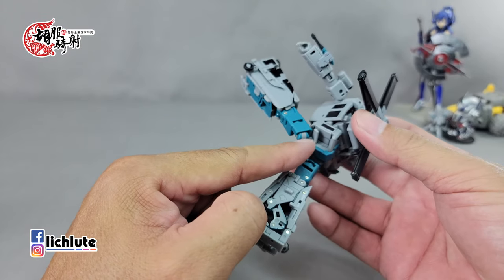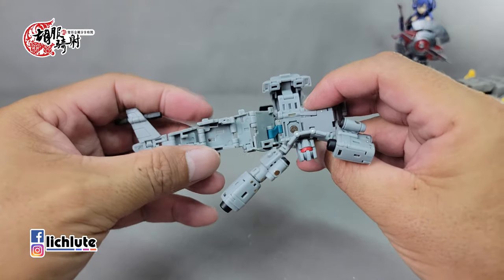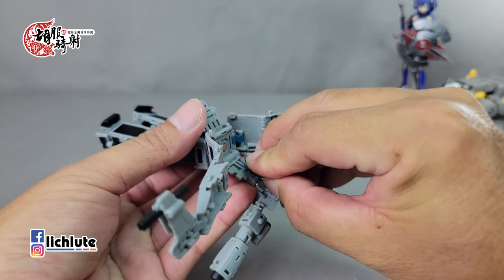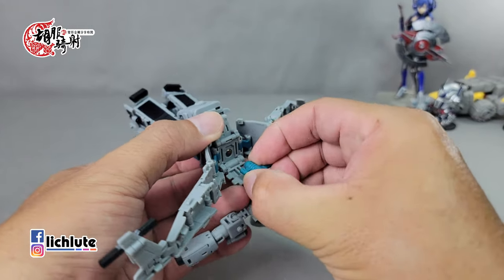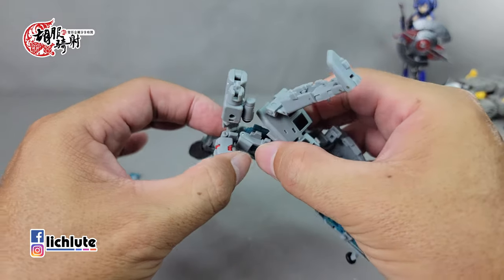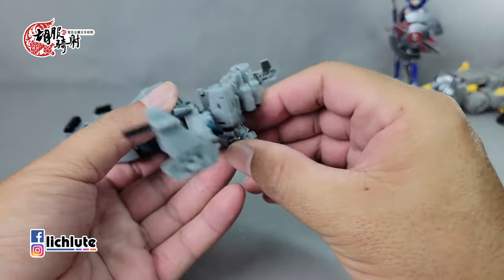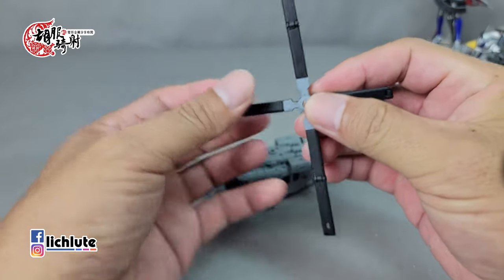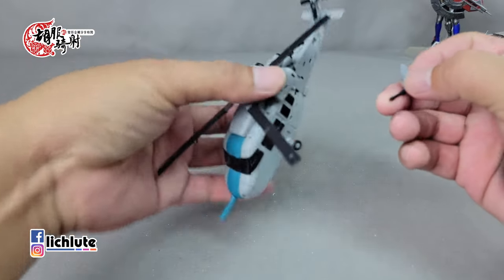胡服騎射的變形金剛分享時間 1710集 魔方 軍事合體 旋風 龍捲風 Decepticon Vortex Magic Square MS B54 Tornado